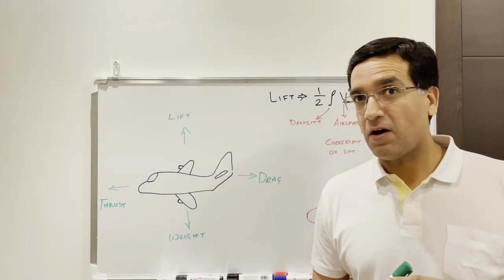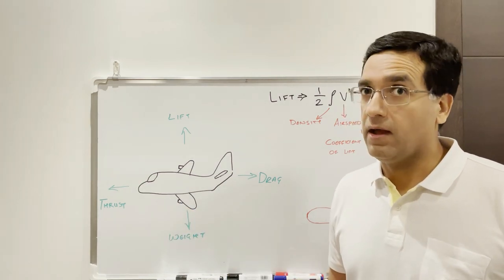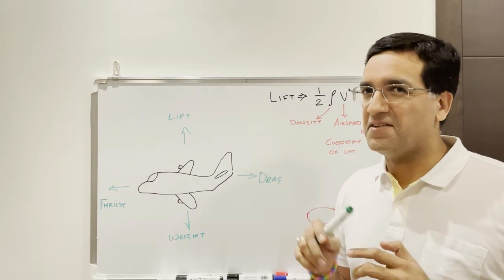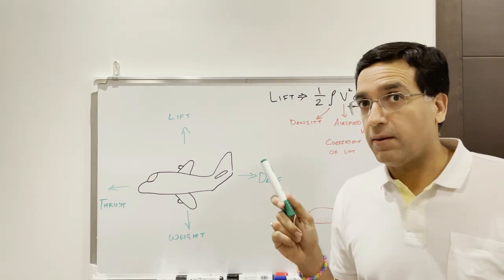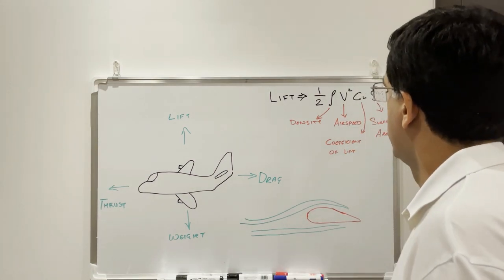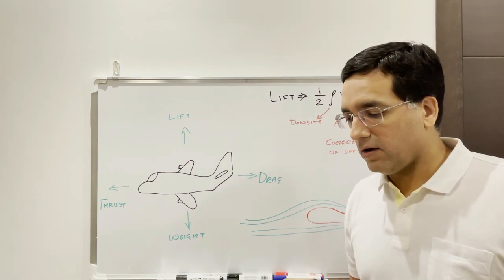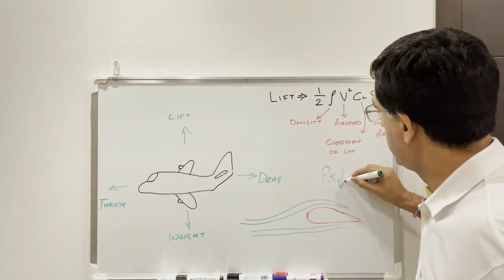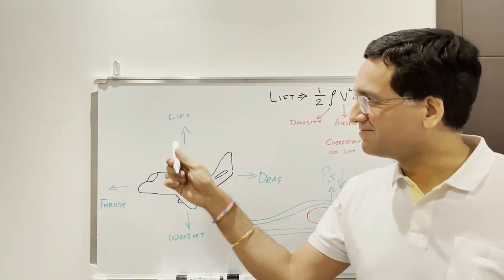How do wings generate LIFT. Explained simply!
In this video, we will delve into the basics of aerodynamics and how wings generates lift.

Please note that the views expressed in this video are my own only.